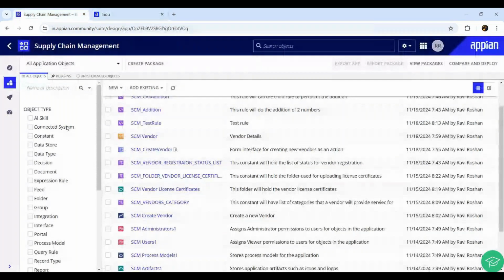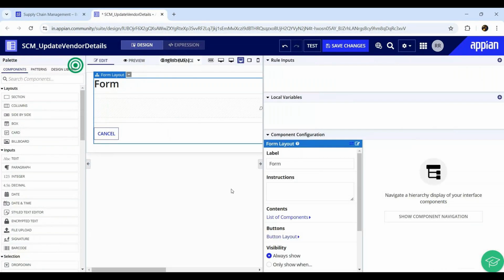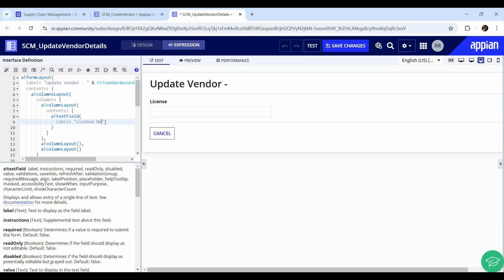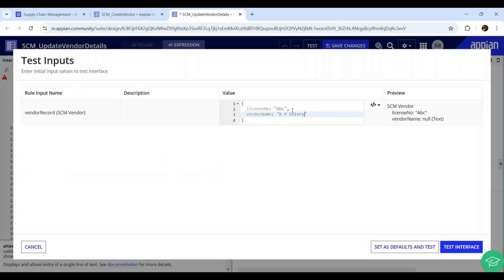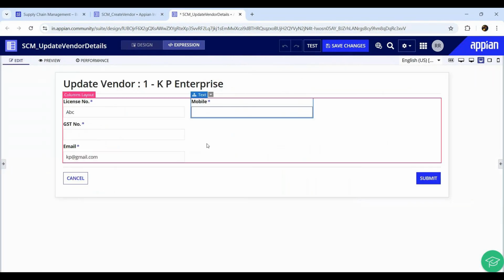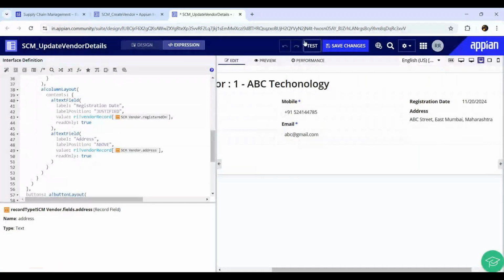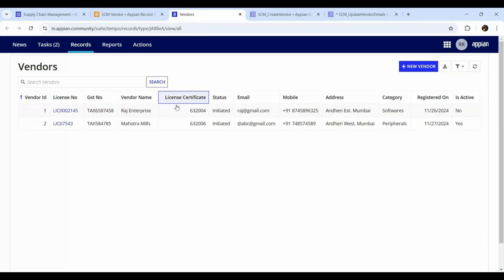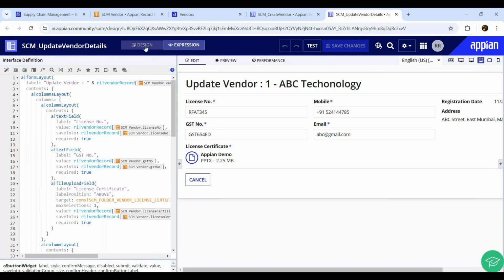Appian Class 03 | Process Modular | SCM | Tutorial for Beginners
In this session of our Appian Training Series, we take a deep dive into Appian Process Modeling and its application in Supply Chain Management (SCM). Learn how to design efficient processes and streamline SCM workflows using Appian’s powerful low-code platform.

📌 What you'll learn in this video:

Introduction to process modeling in Appian.
Key components of Appian process models.
Real-world application: Building a process model for Supply Chain Management.
Automating and optimizing SCM workflows with Appian.
Best practices for creating scalable and efficient process models.
This session is ideal for Appian developers, process analysts, and anyone looking to enhance their skills in business process automation with a focus on SCM.

🔗 Don’t forget to:

📚 About Harsha Trainings:
At Harsha Trainings, we specialize in empowering individuals with in-demand tech skills like Appian, Salesforce, and Full Stack Development.

Join us to master Appian and unlock new opportunities in the world of low-code development!

Regards,
Harsha Trainings,
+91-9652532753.